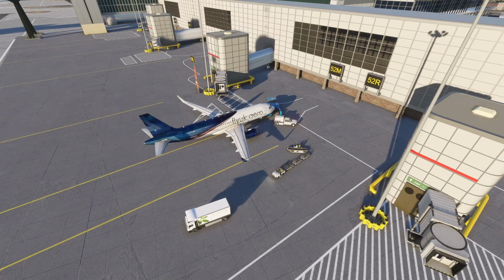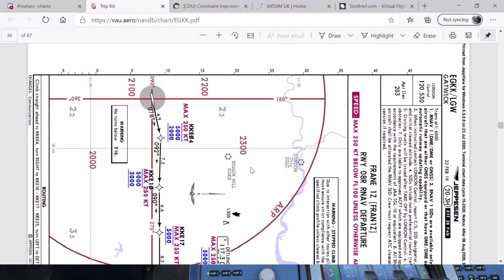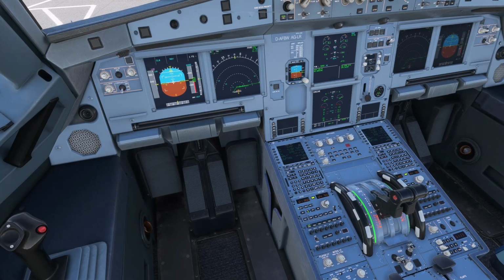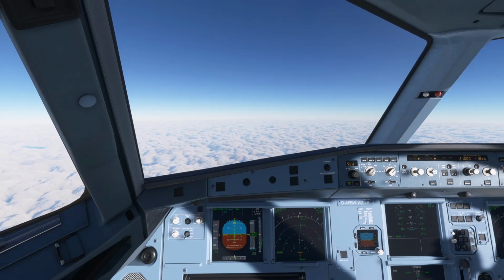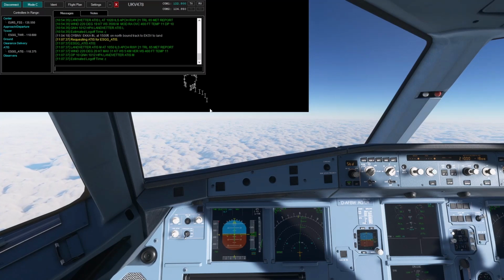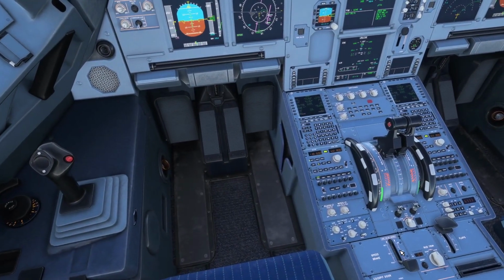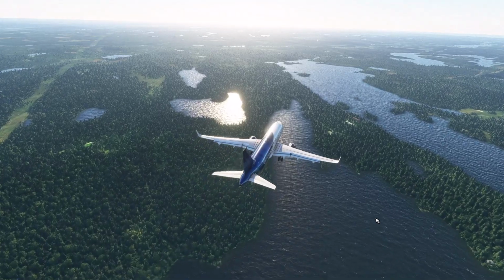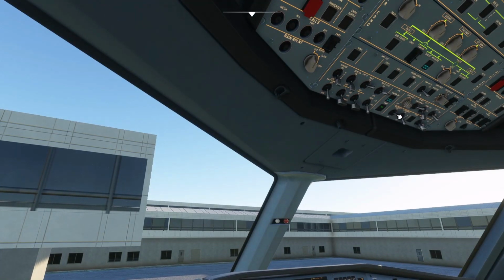MSFS 2020 A32nx mod TIMELAPSE on VATSIM - London Gatwick to Gothenburg, Sweden - Test Flight [FREE]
Let me know if you'd love to see more videos like this in the comments!

All the important bits are slowed down and explained as always - and the climb and cruise, warped into a time lapse! Be sure to check out Part 2 - the return to Gatwick too!

13:00 - Pushback
17:30 - Taxi and Takeoff
23:23 - Timelapse
25:26 - Chart Review and Arrival Planning
34:47 - Timelapse
39:46 - Arrival!

Now you can also join me on Discord!